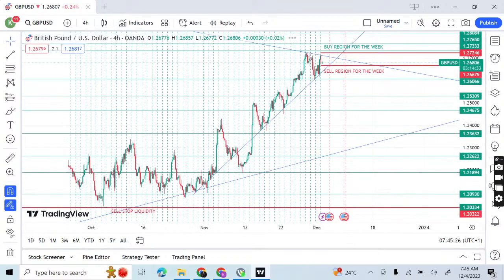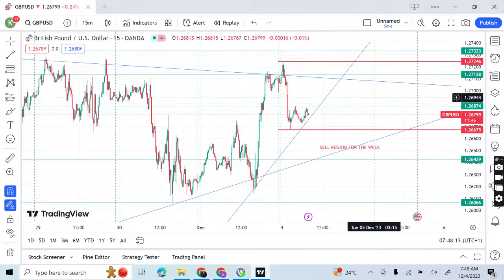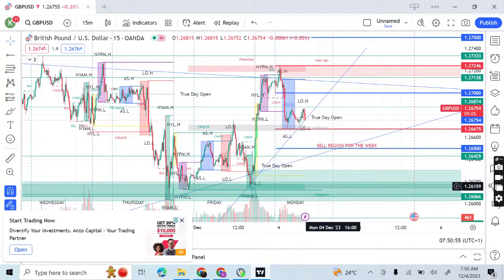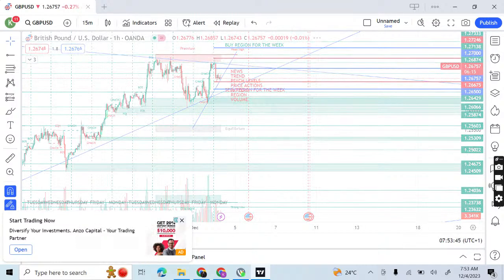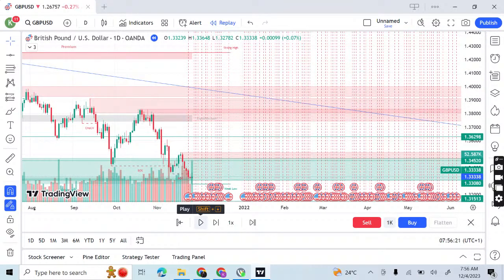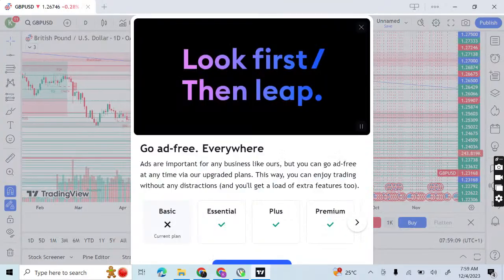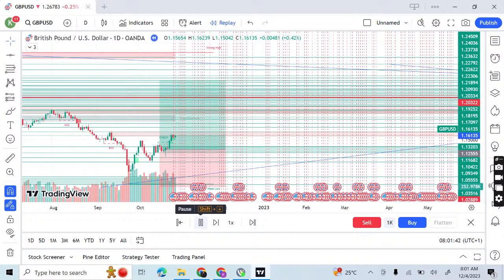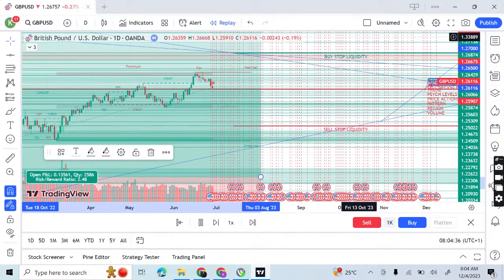Karis Forex & Crypto Trading Live Stream